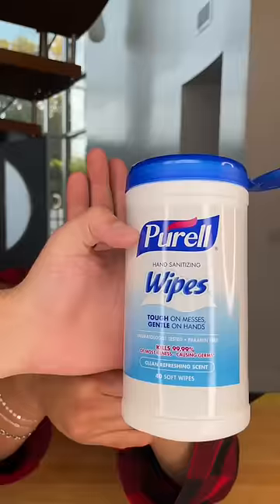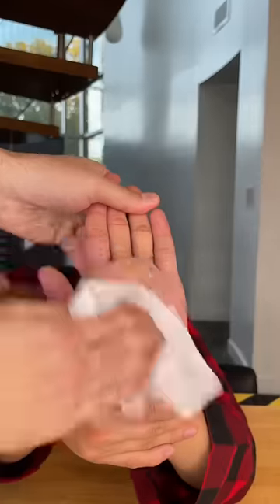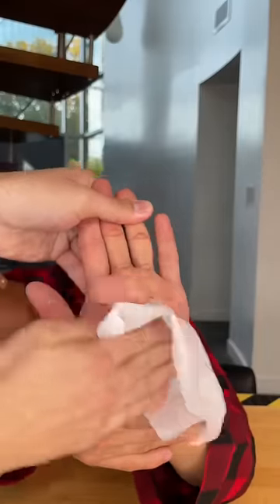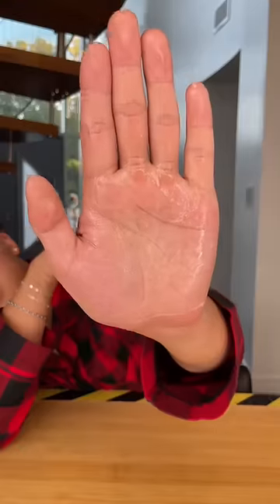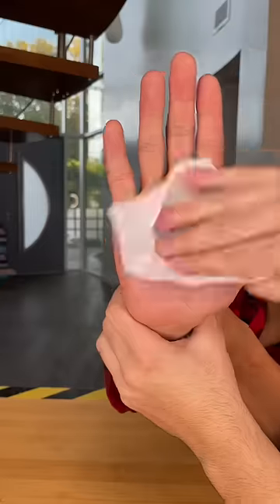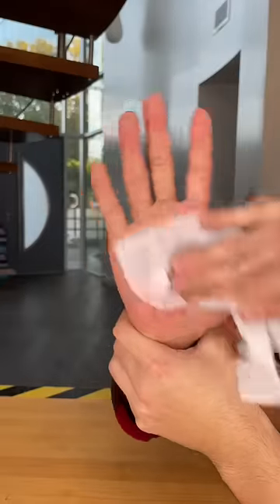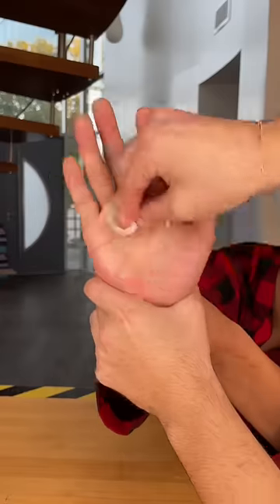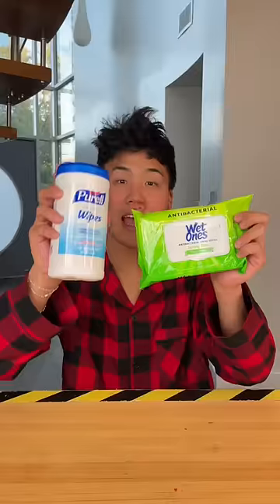TESTING Cheap Vs Expensive HAND WIPES!